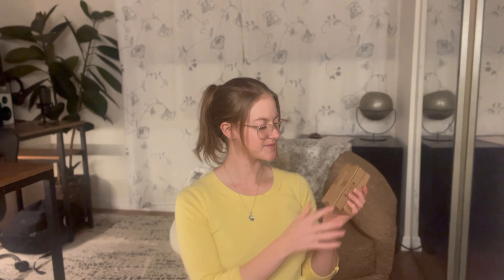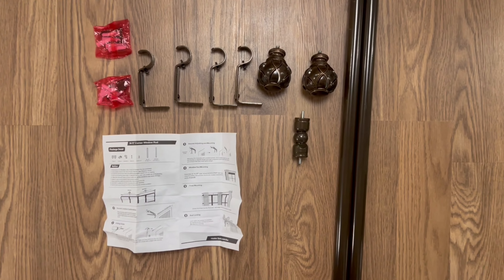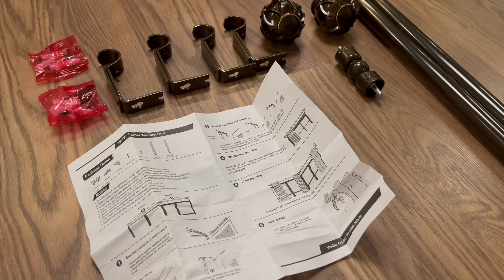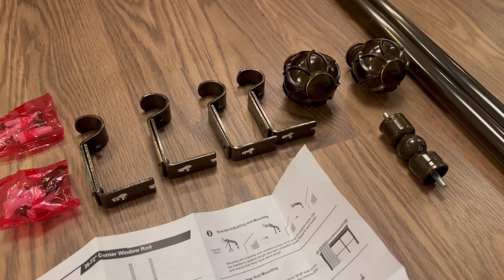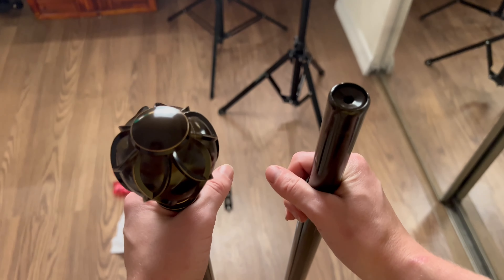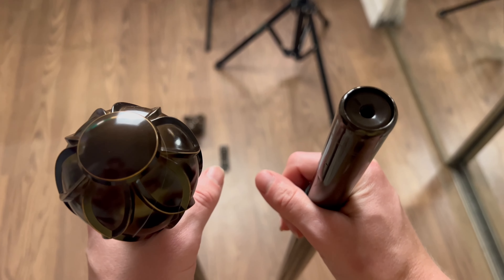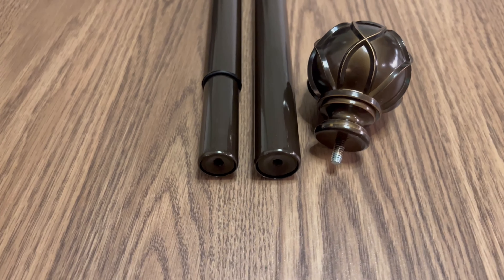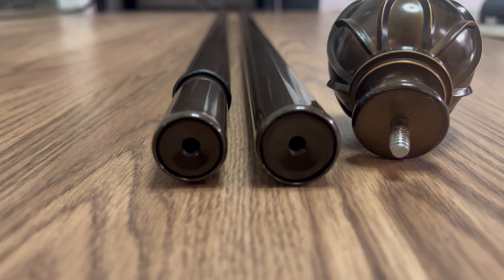Ultimate Corner Curtain Rod Unboxing and Review | KAMANINA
In this video, Shelby L unboxes and reviews the ultimate curtain rod that will completely transform your living space. Discover how easy it is to add style and sophistication to your home decor. 🏡✨

Follow us to get more information about new curtain rods!